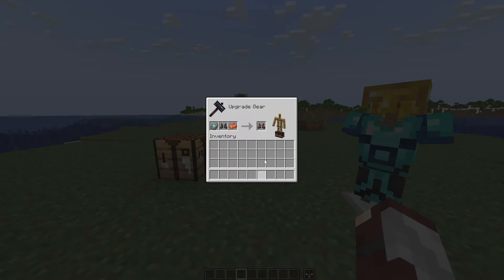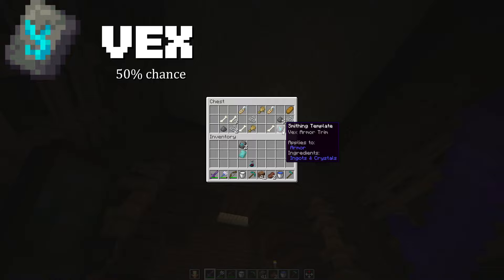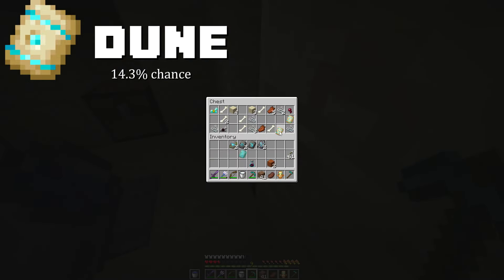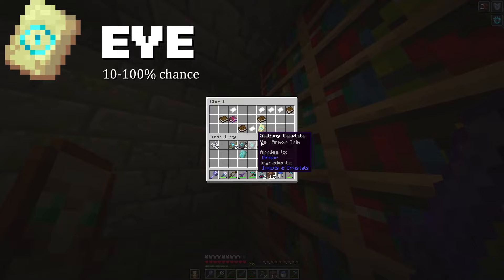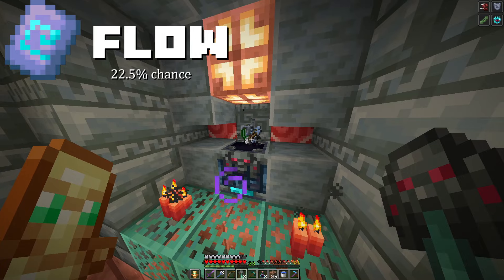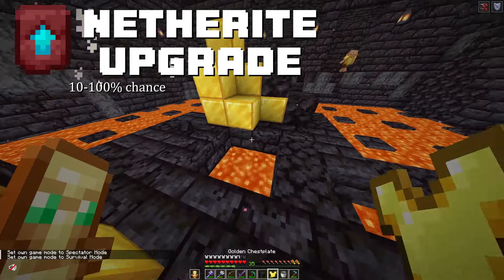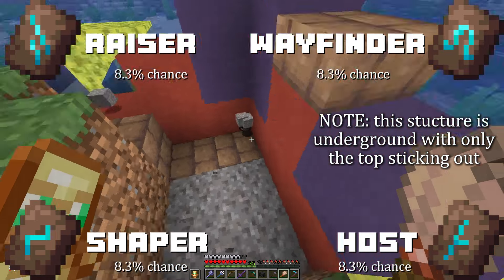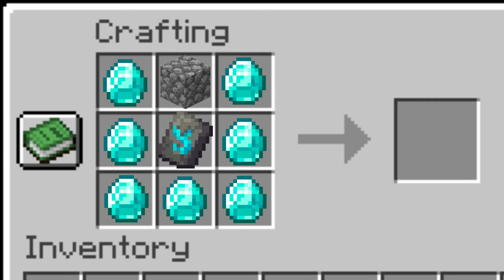How to get Every Armor Trim in Minecraft 2025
Armor trims are very rare and valuable items that you can use to customize your armor. However, they are all found in different places scattered across all the dimensions. They also are a one time use so you will need to know what materials can duplicate each different armor trim.
In this video I will be solving both of those problems by not only showing you where and how to get each armor trim, but also the likely hood of getting the right one and how you can duplicate them.

For a list of where the different trims are found incase you were confused, here is a list:

Tide - Ocean Monument
Sentry - Pillager Outpost
Vex - Woodland Mansion
Wild - Jungle Temple
Coast - Shipwreck
Dune - Desert Temple
Ward & Silence - Ancient City
Eye - Stronghold
Bolt - Trial Chamber
Flow - Trial Chamber (from the ominous vault)
Rib - Nether Fortress
Snout & Netherite Upgrade - Bastion Remnant
Spire - End City
Raiser, Wayfinder, Host & Shaper - Trail Ruins Archeology

00:00 intro
00:11 tide
00:21 sentry
00:29 vex
00:36 wild
00:46 coast
0:55 dune
1:04 ward & silence
1:29 eye
1:43 bolt (found in a trial chamber)
1:50 flow (ominous trial)
2:29 rib
2:38 snout
2:45 netherite upgrade smithing template
3:01 spire
3:08 raiser, wayfinder, host & shaper
3:35 duplicating
3:48 materials
4:27 outro. finally!